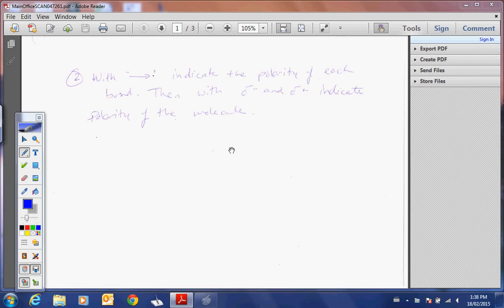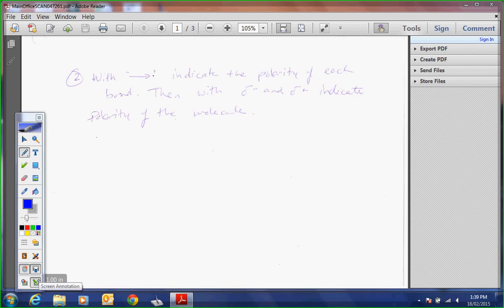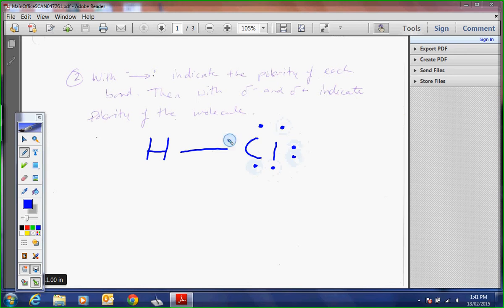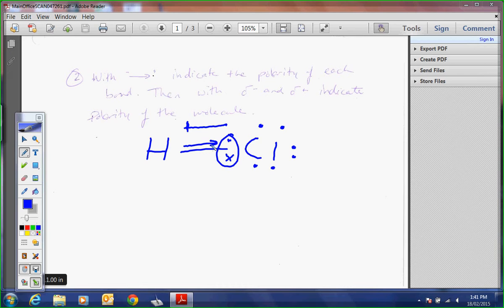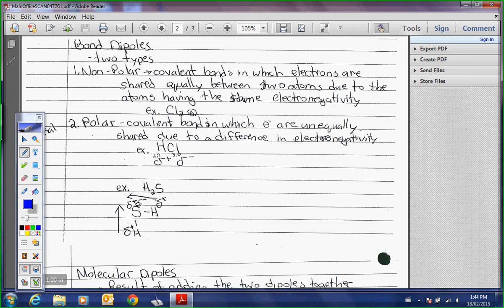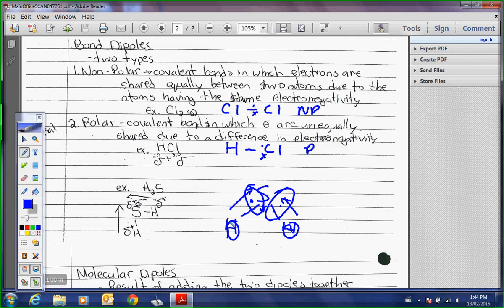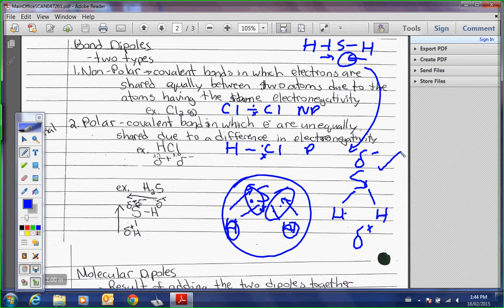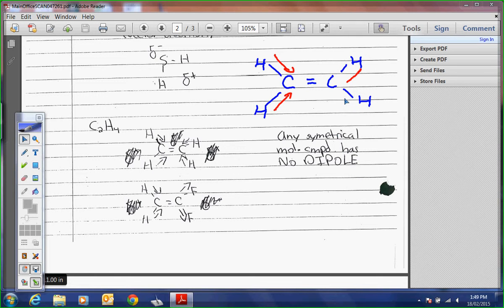polarity video Part 1